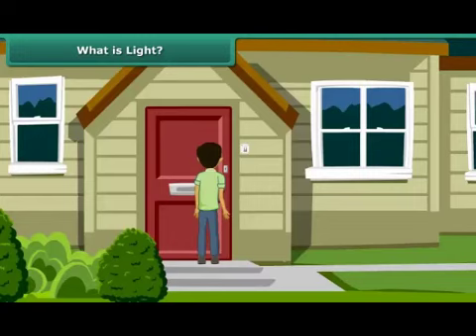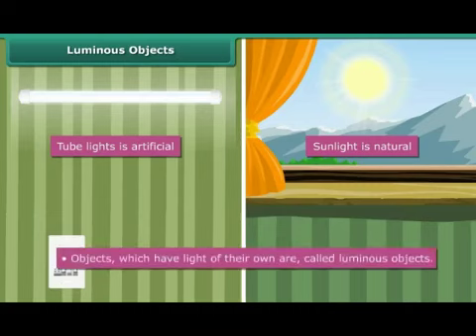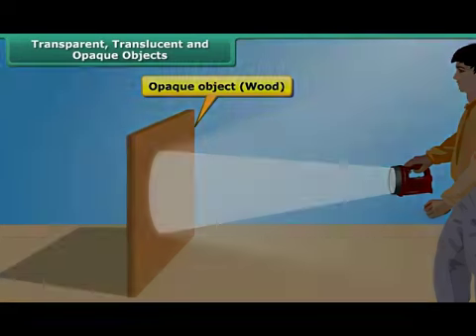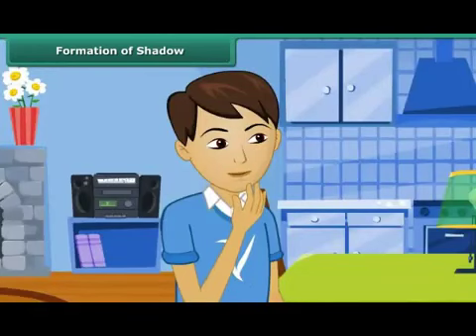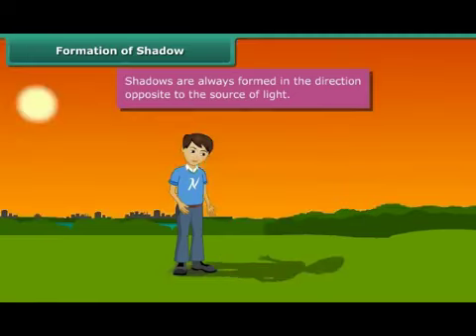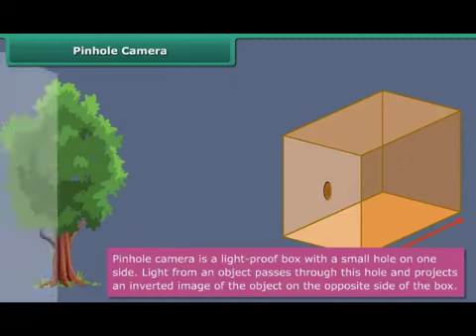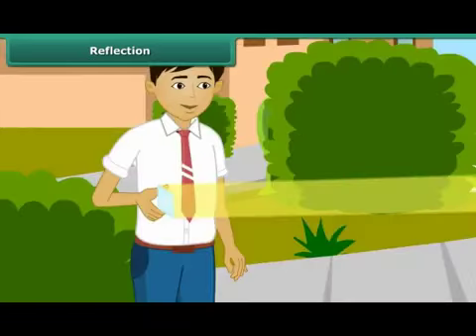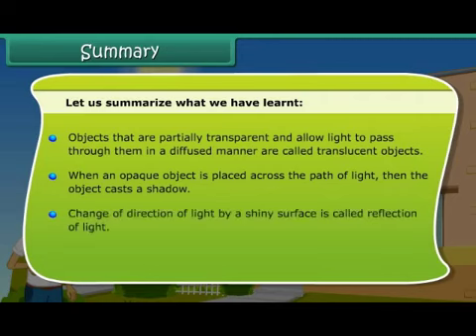6TH CLASS | SCIENCE | LIGHT, SHADOW AND REFLECTIONS | ANIMATED VIDEOS